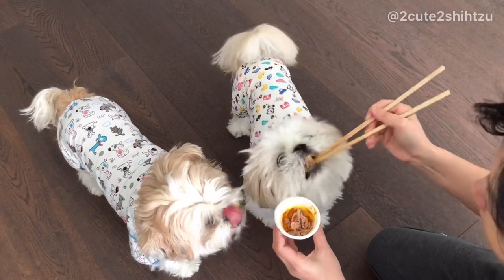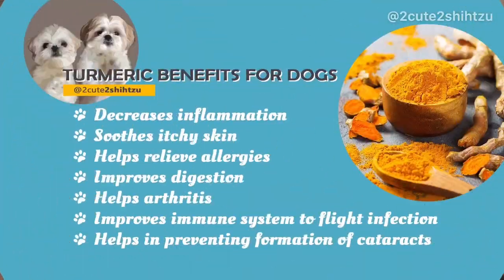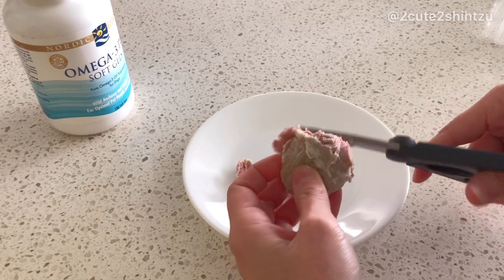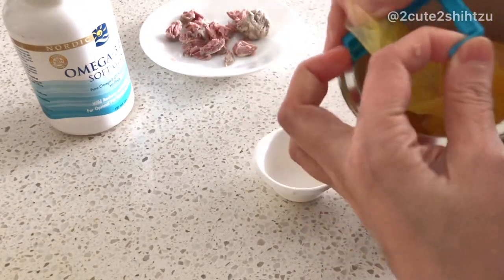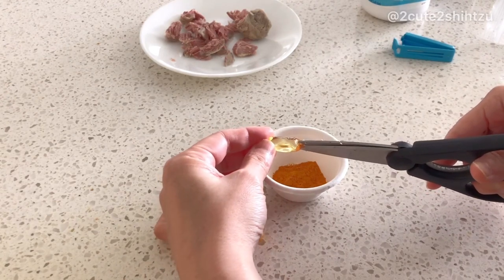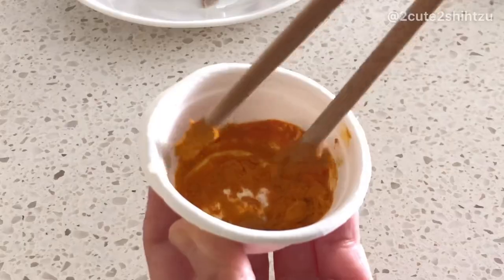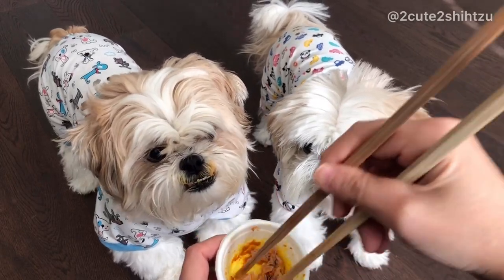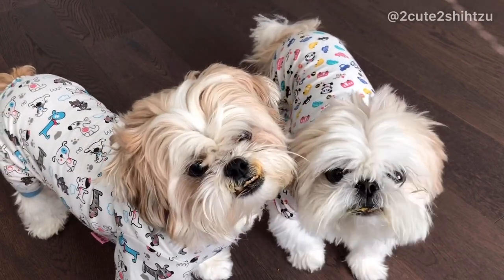[shih tzu] Turmeric Recipe for Dogs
Today I would like to share the turmeric recipe for my dogs.
Many of you might already know, turmeric is a natural potent anti-inflammatory and antioxidant.

Study shows it's not just good for human but also great for dogs. Adding turmeric to your dog's diet is safe and has lots of health benefits.

Please follow our IG and Facebook for daily cuteness

★ Following link contains a list of products that I personally owned and highly recommended:

==MUSIC CREDIT==
Track : Happy Day